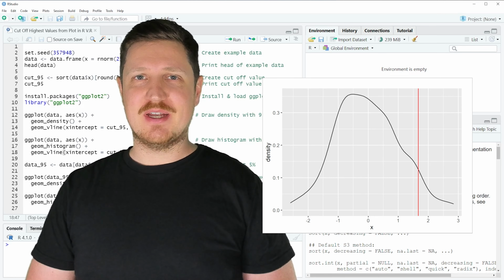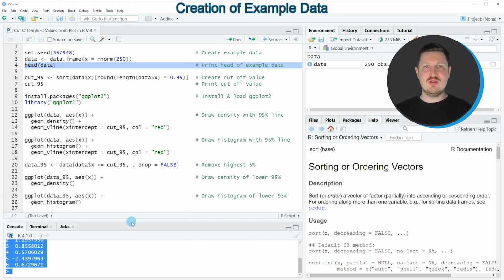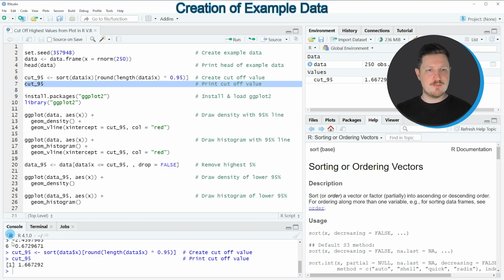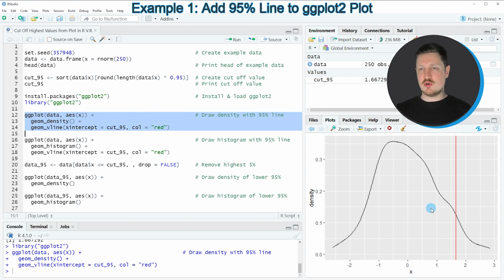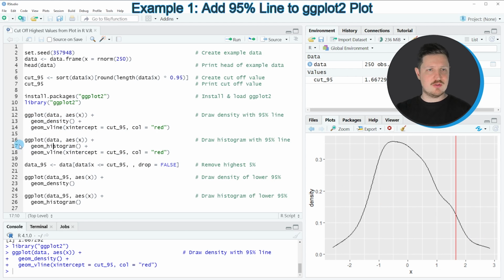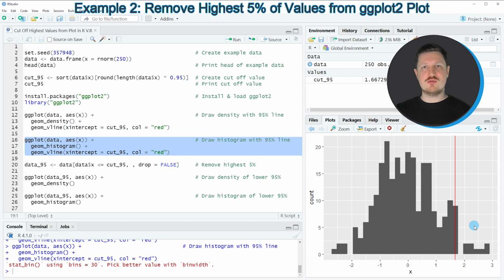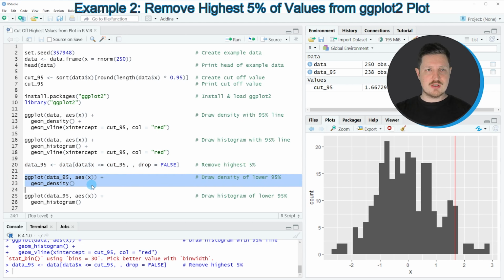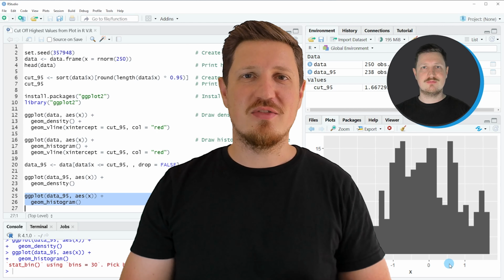Cut Off Highest Values from ggplot2 Plot in R (2 Examples) | Red Line at 95% | geom_vline() Function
How to display only the lower 95% of a density or histogram in the R programming language. More details
R code of this video:

data ‹- data.frame(x = rnorm(250))
head(data)                                            # Print head of example data

cut_95 ‹- sort(data$x)[round(length(data$x) * 0.95)]  # Create cut off value
cut_95                                                # Print cut off value

library("ggplot2")

ggplot(data, aes(x)) +                                # Draw density with 95% line
  geom_density() +
  geom_vline(xintercept = cut_95, col = "red")

ggplot(data, aes(x)) +                                # Draw histogram with 95% line
  geom_histogram() +

data_95 ‹- data[data$x ‹= cut_95, , drop = FALSE]     # Remove highest 5%

ggplot(data_95, aes(x)) +                             # Draw density of lower 95%
  geom_density()

ggplot(data_95, aes(x)) +                             # Draw histogram of lower 95%
  geom_histogram()